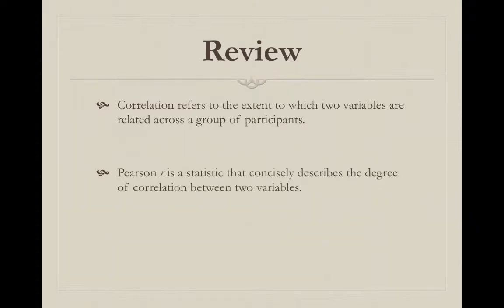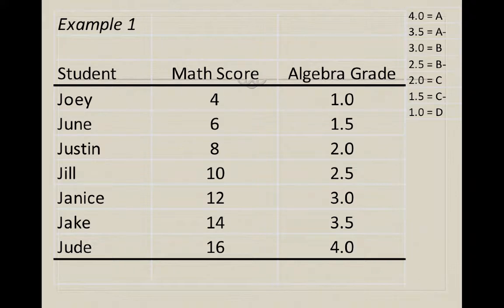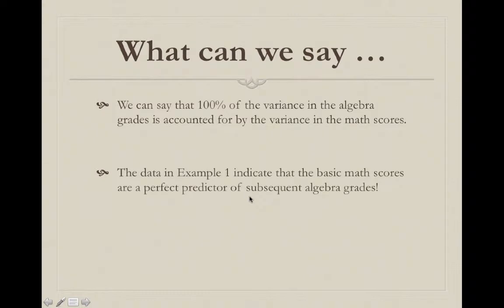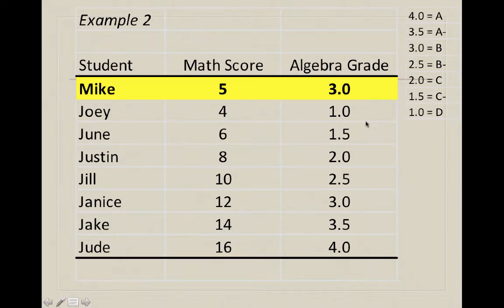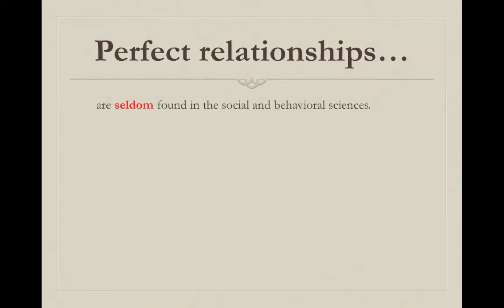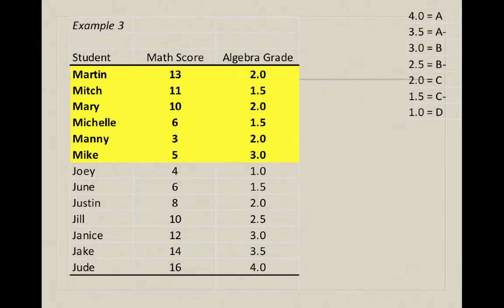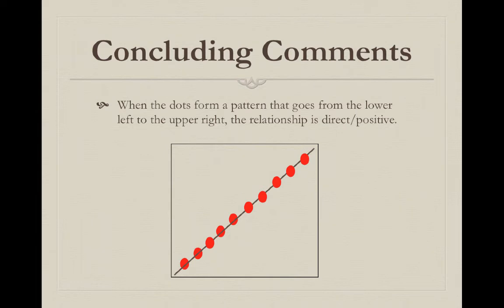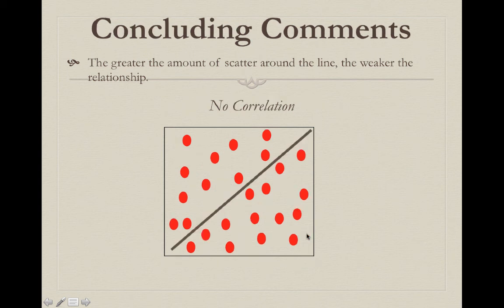HED 241 Part C 15 Lecture